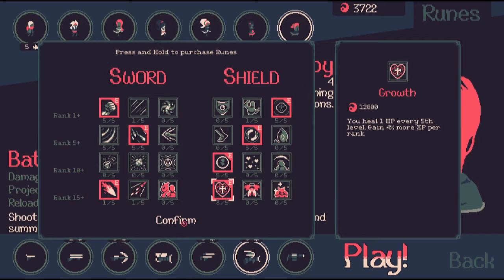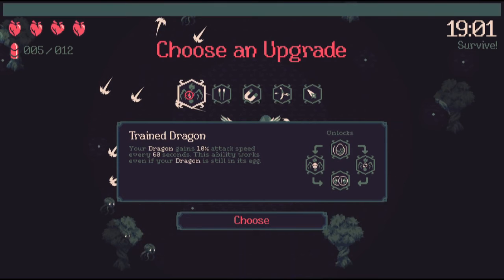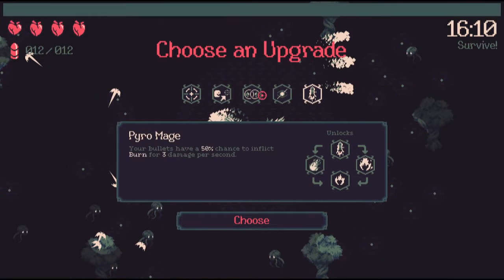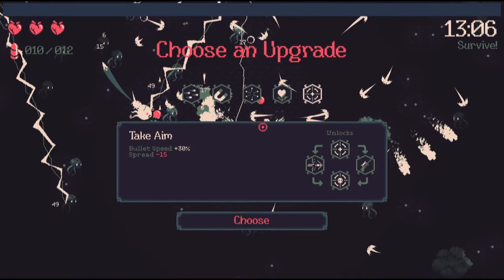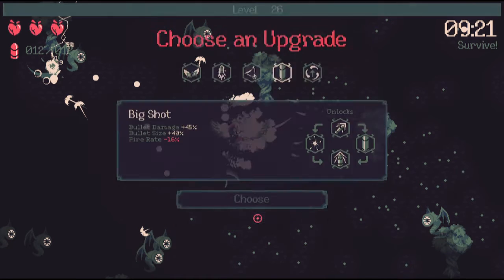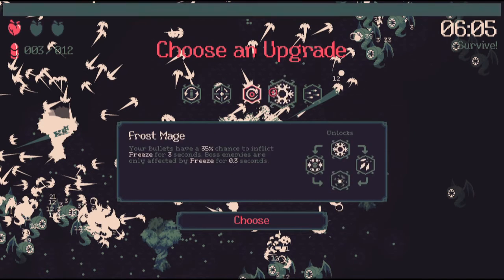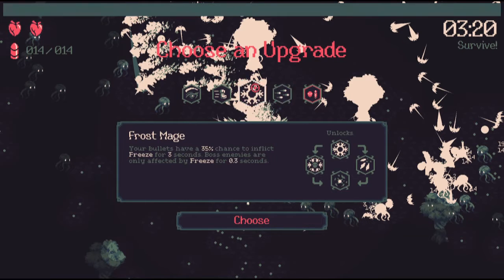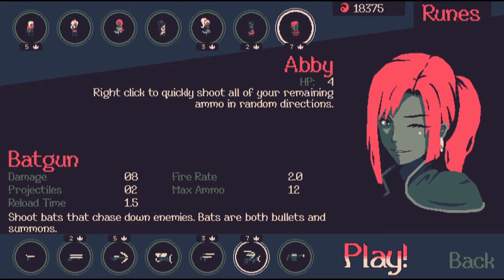20 Minutes Till Dawn - Batgun Abby